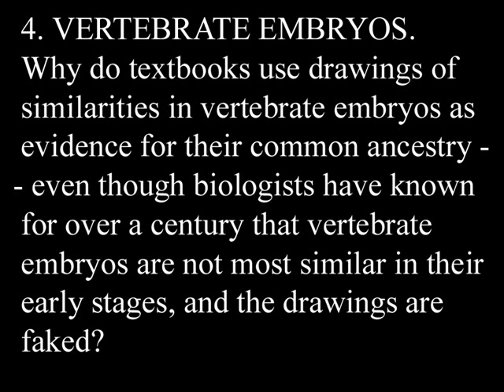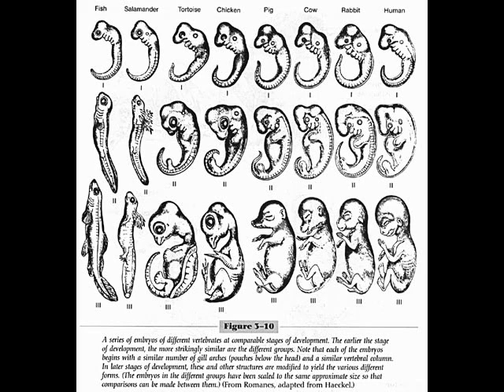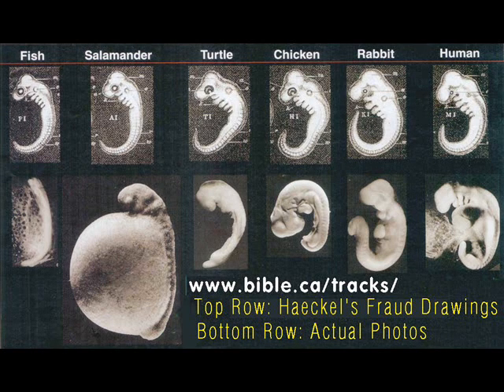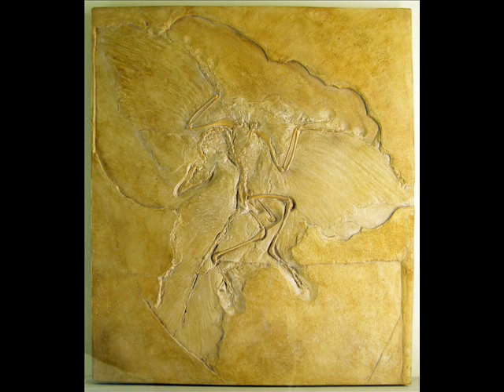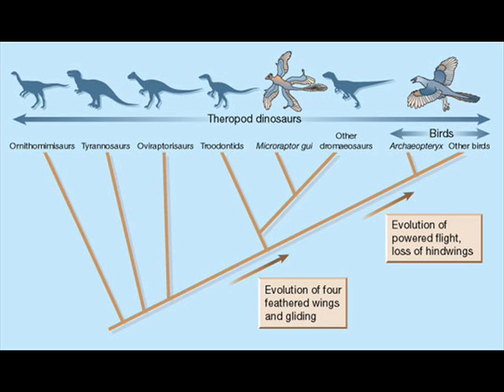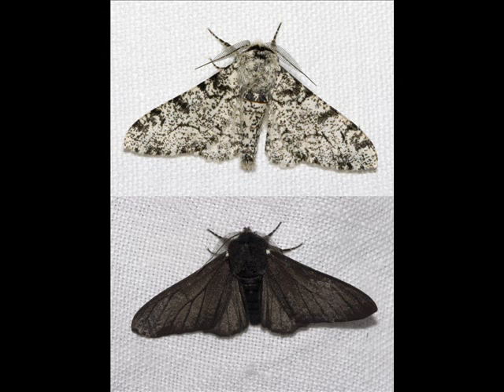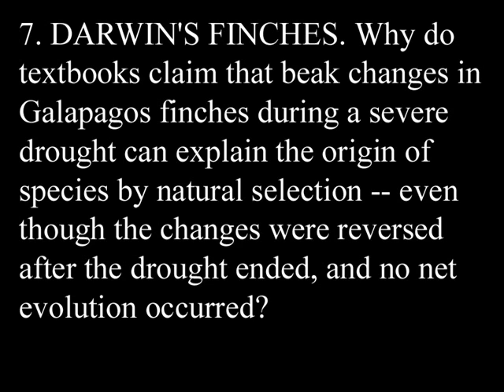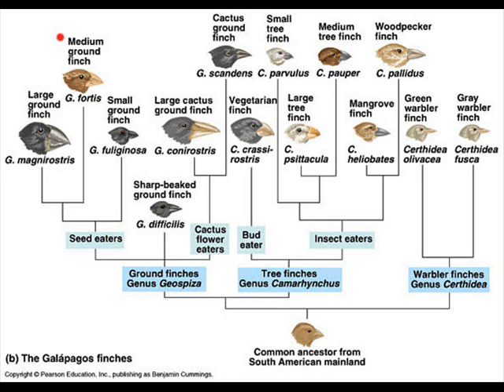Rebuttal to "10 questions to ask your biology teacher" 2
And here is the second part, questions 4-7, containing an ad-hominem, an outright lie, and a misunderstanding.  I'll have up the last one in a little while.